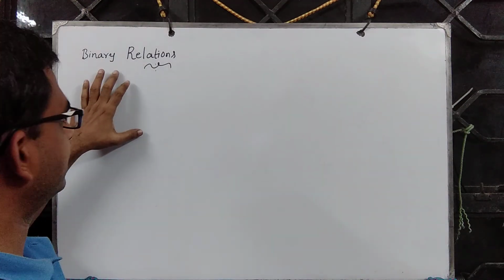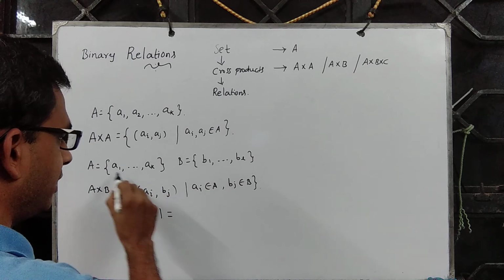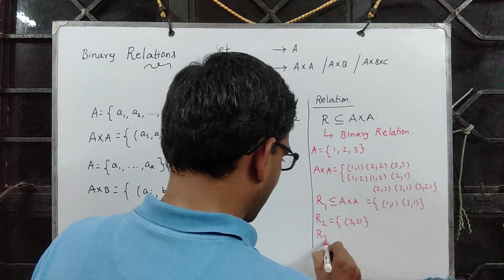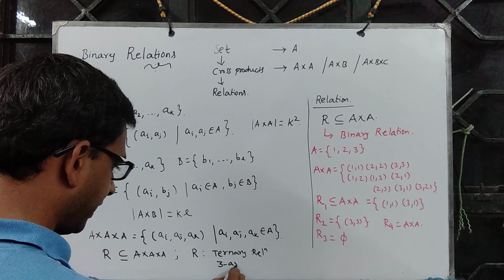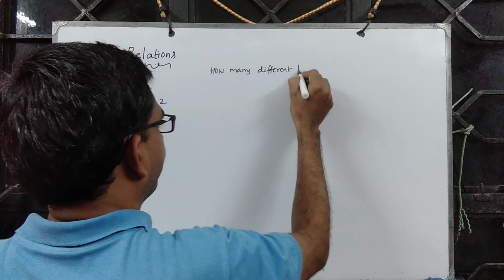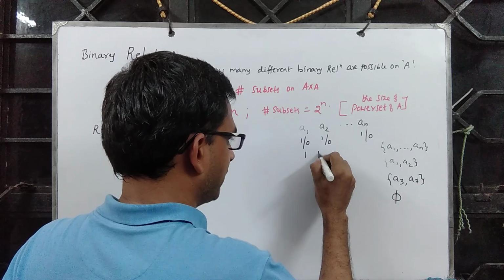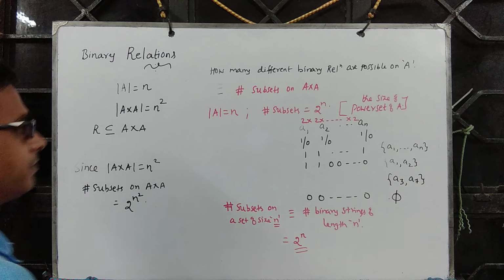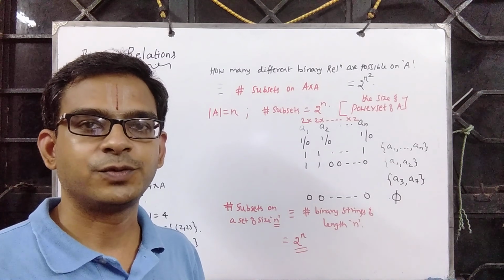L1 Relations Counting Binary Relns